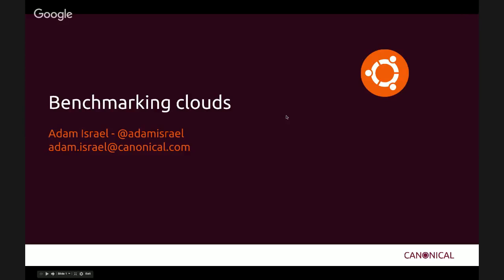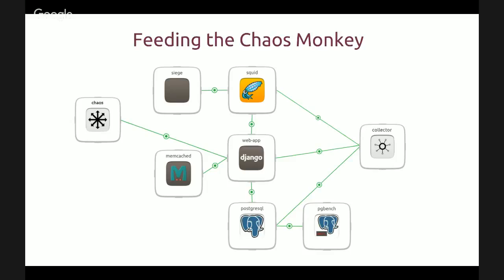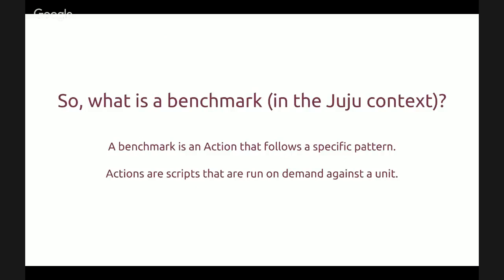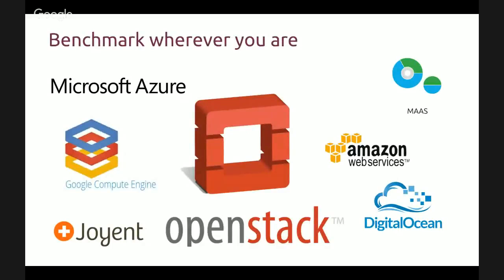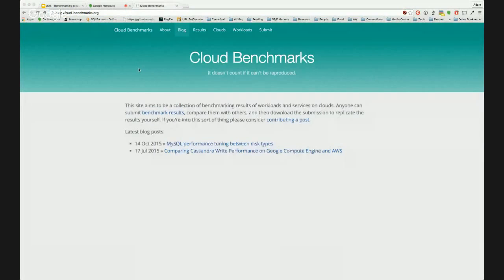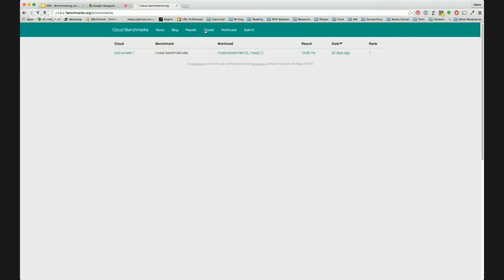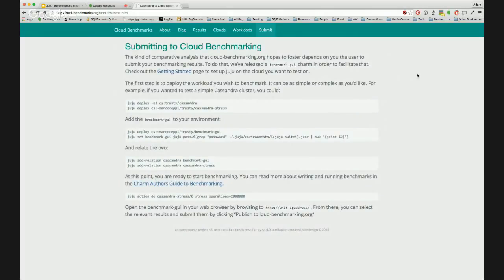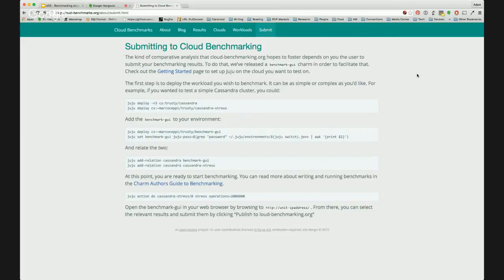Benchmarking Clouds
How to get repeatable benchmarks from not just public clouds, but bare metal and OpenStack clouds as well.